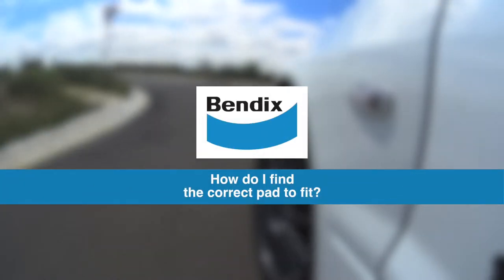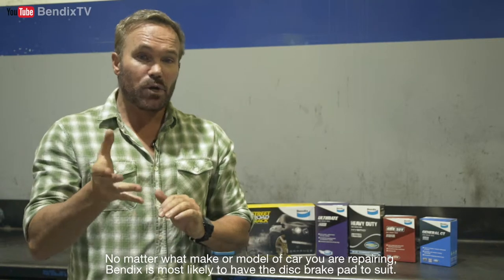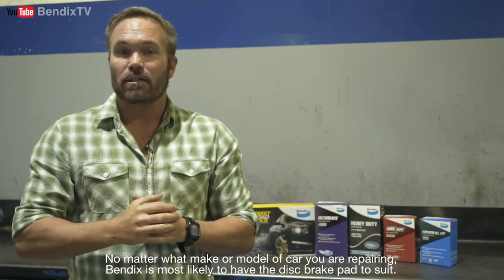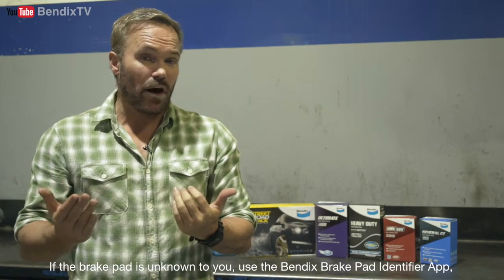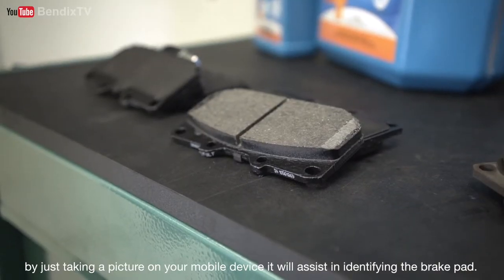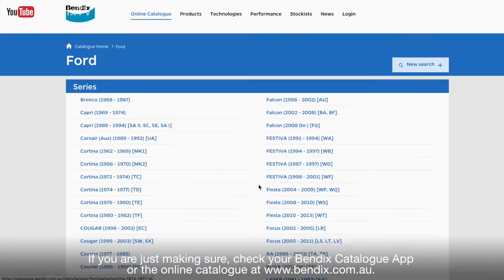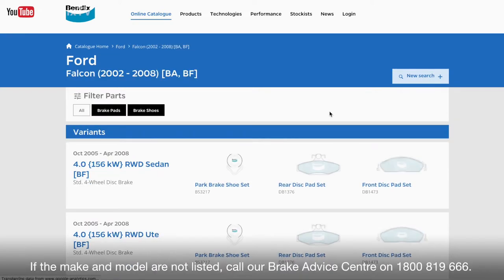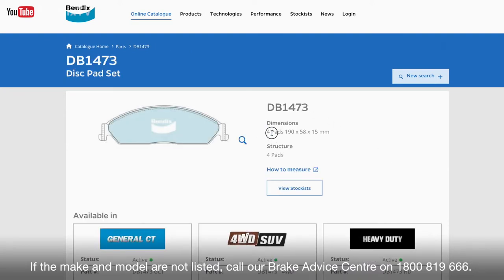Question: How do I find the correct Bendix brake pad to fit?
Cause: How can I find out which pad to fit?

Solution: No matter what make or model of car you are repairing, Bendix is most likely to have the disc brake pad to suit. First check your Bendix Disc Pad Data Book. If the make and model are not listed, call our Brake Advice Centre on 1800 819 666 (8am-5pm Mon to Fri).